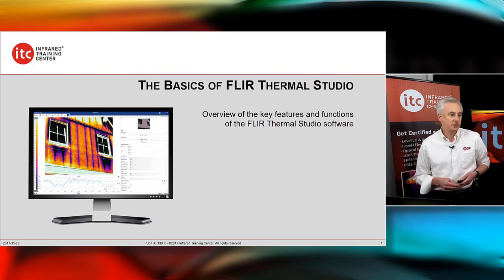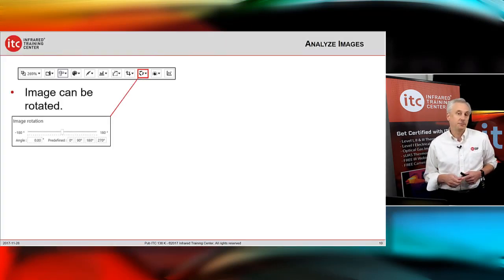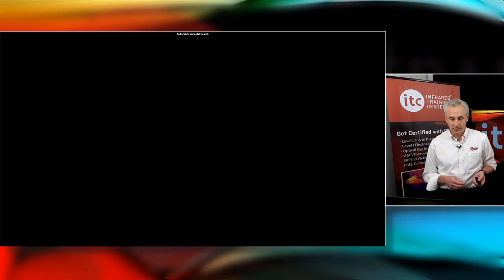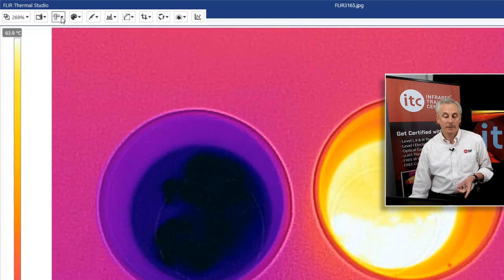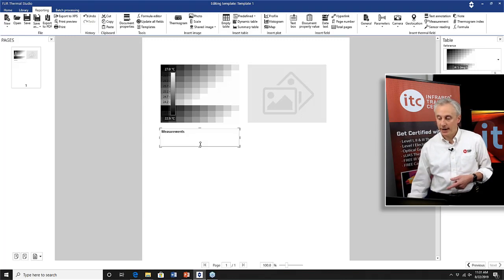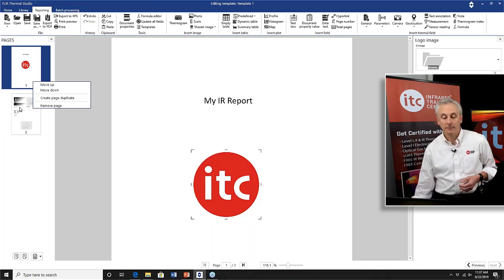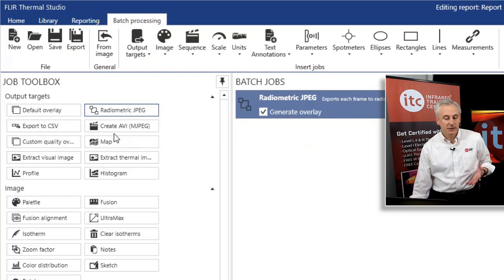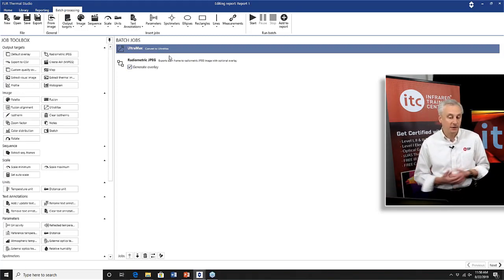Basics of FLIR Thermal Studio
FLIR Thermal Studio is the latest premium software for advanced image analysis, sequence and video processing, batch processing, and reporting.  This webcast will introduce you to the software’s key features, briefly summarizing the basics of operation and how it can be utilized to create professional reports.